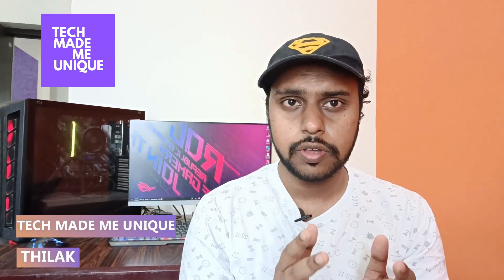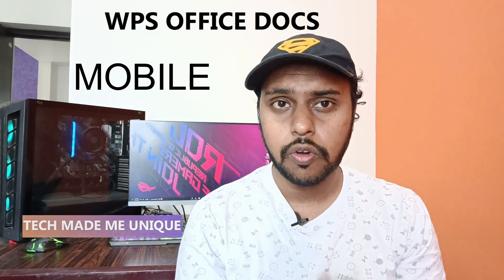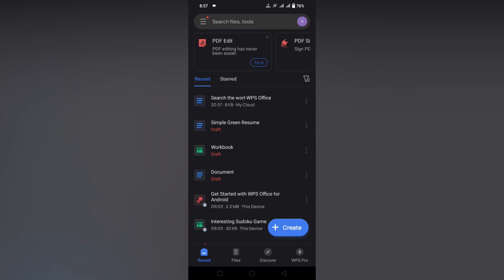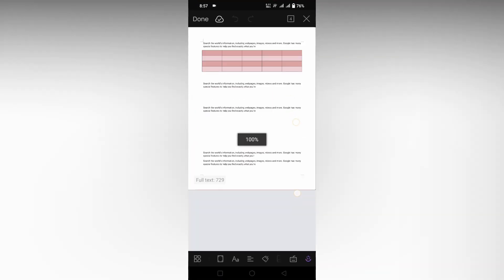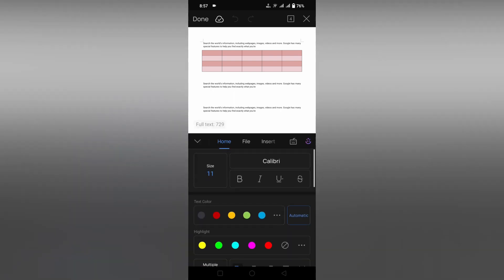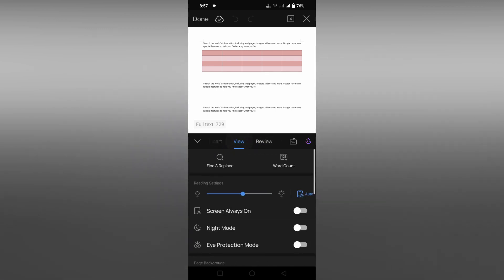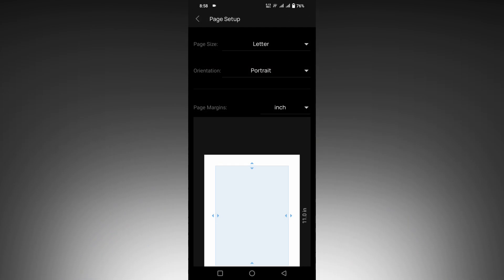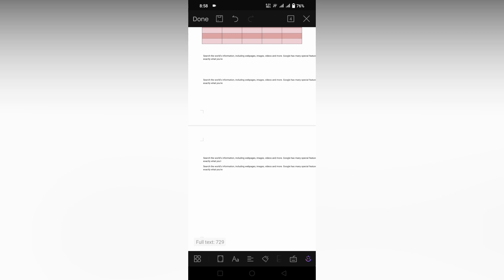How to change wps office docs mobile page orientation to landscape